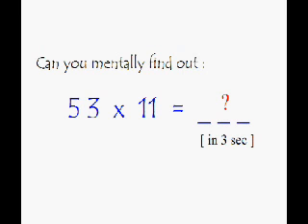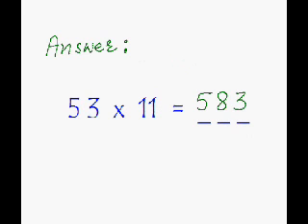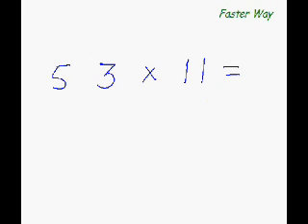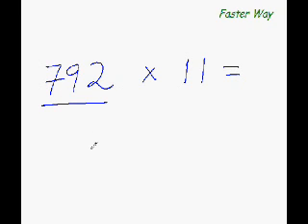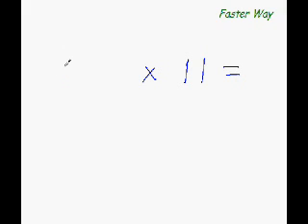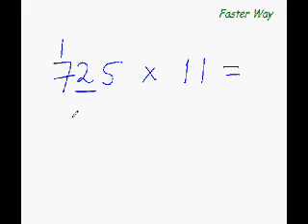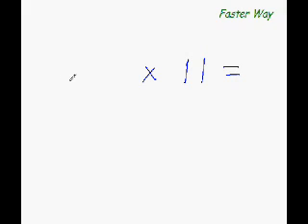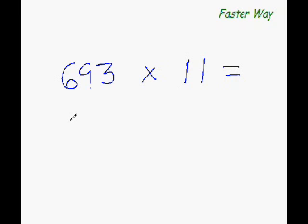Brži način do Puta svejedno 2 znamenkasti broj sa 111